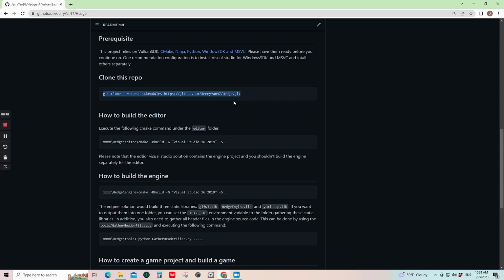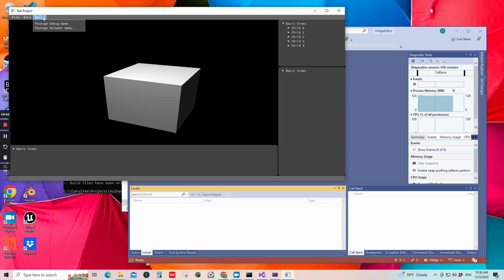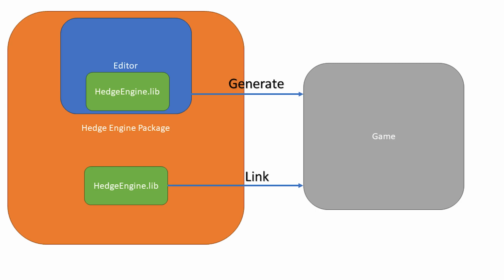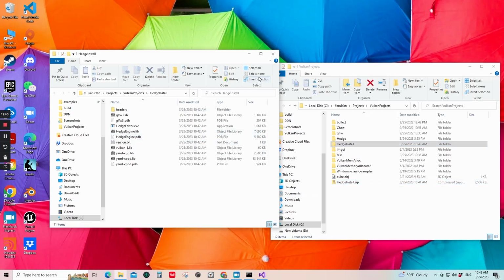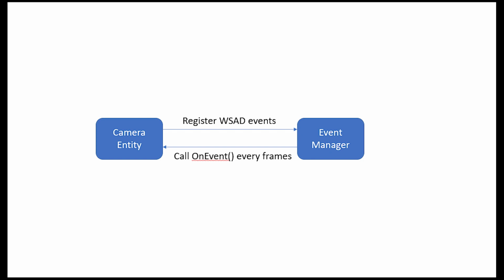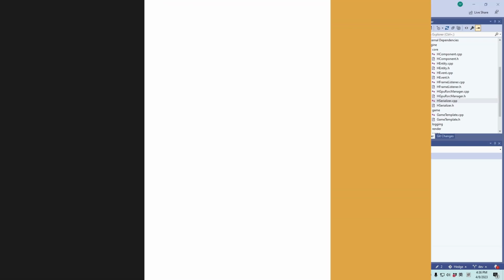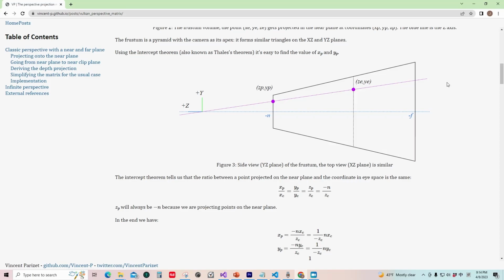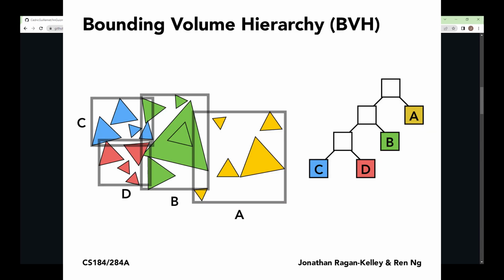Hedge - Vulkan Game Engine Devlogs [1]: Introduction and basic setups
My Vulkan Game Engine Dev Log 1.
The introduction of this engine and how to build the engine and use the game editor to build a game project and release a game.